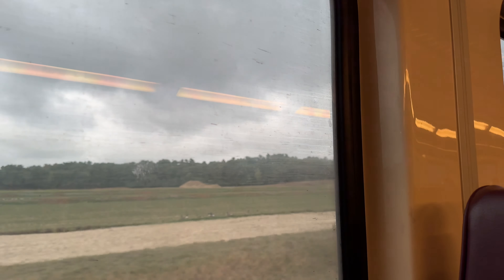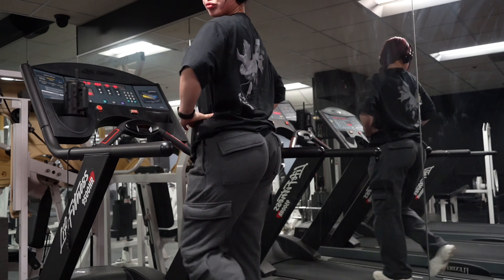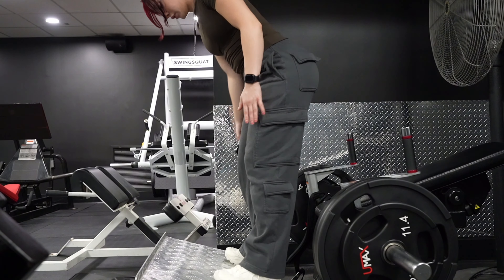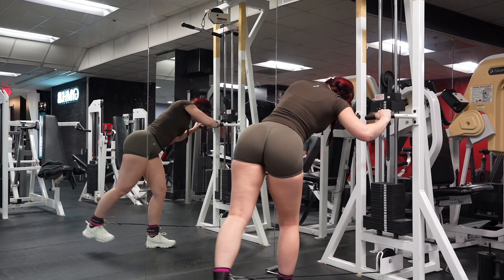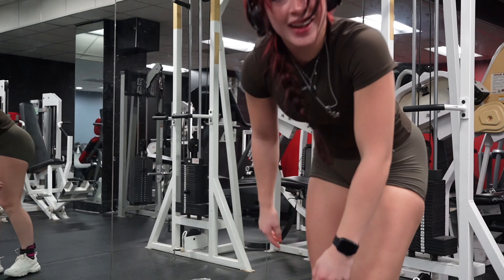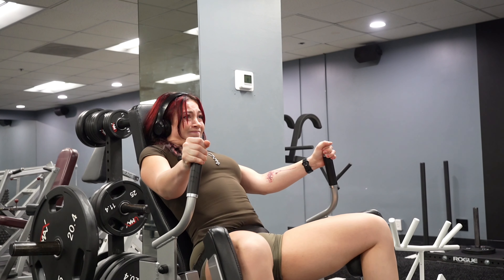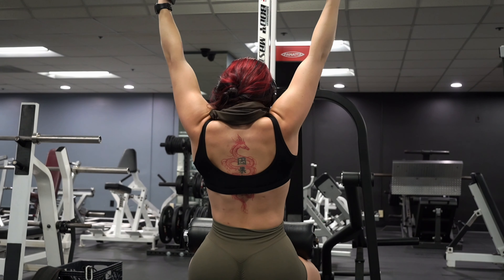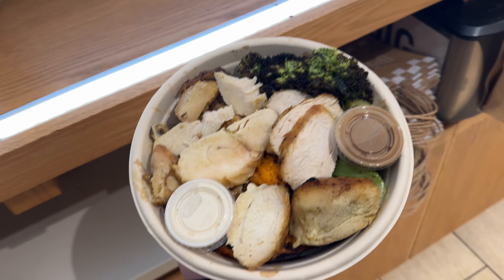Back & Glute GYM VLOG in Boston!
Snap: delaney00004